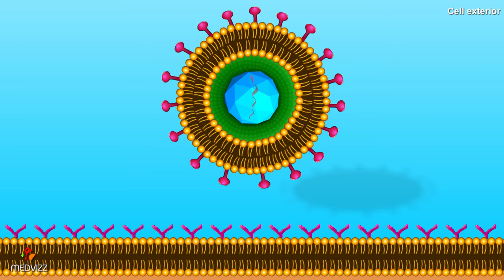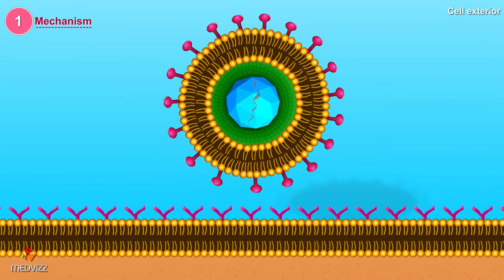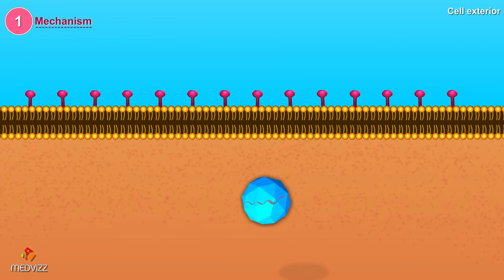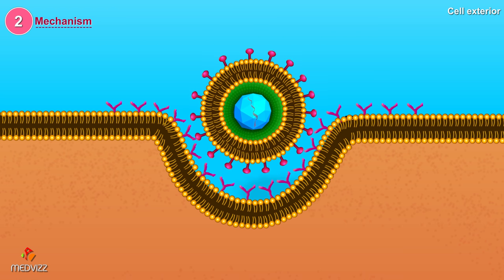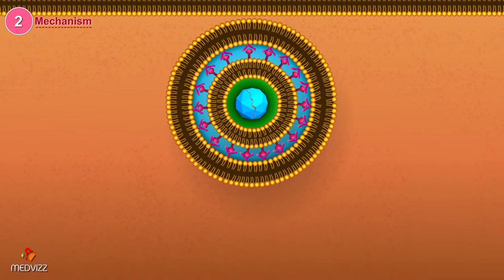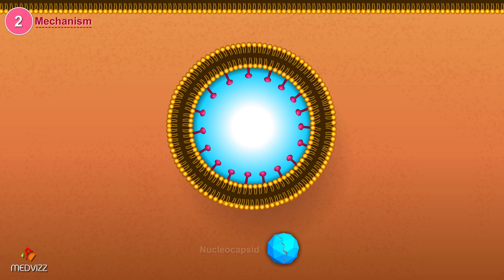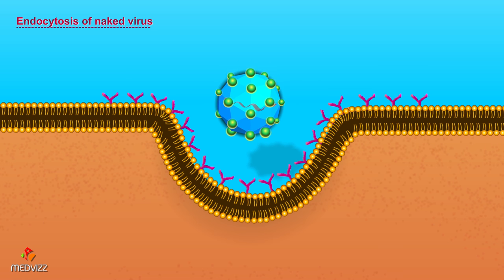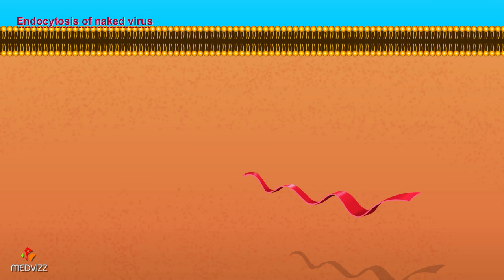Entry of Virus into Host Cell - Microbiology Animations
Viral entry into the host cell occurs by attachment of the G protein to cell surface receptors, followed by endocytosis via coated pits and low pH fusion of viral and endosomal membranes; all replication occurs in the cytoplasm.